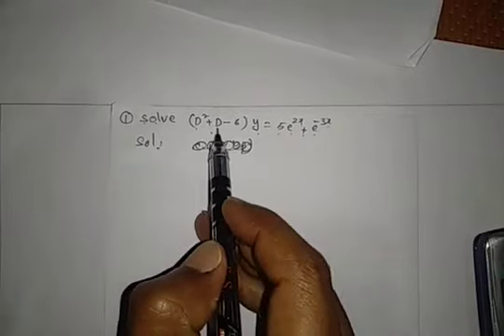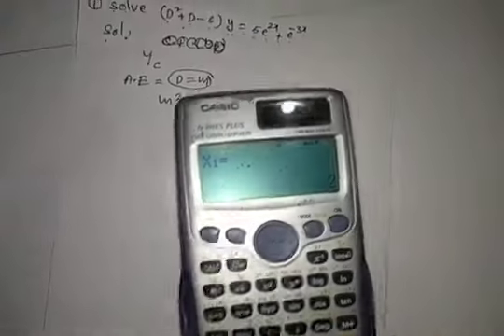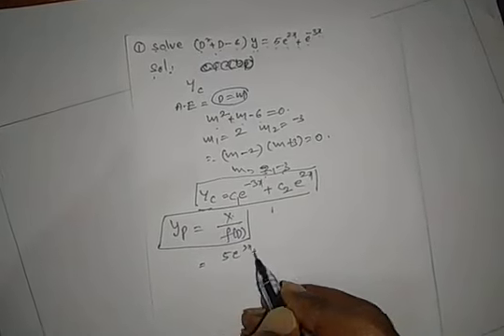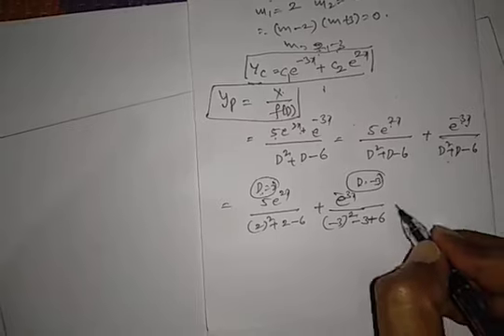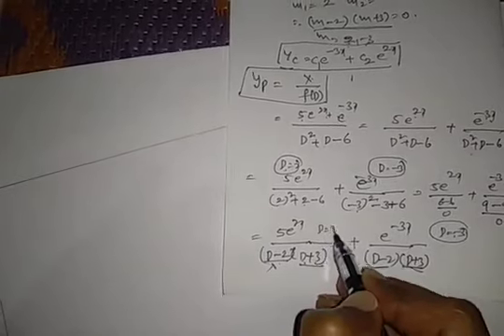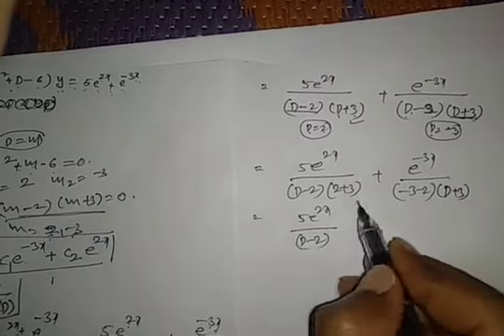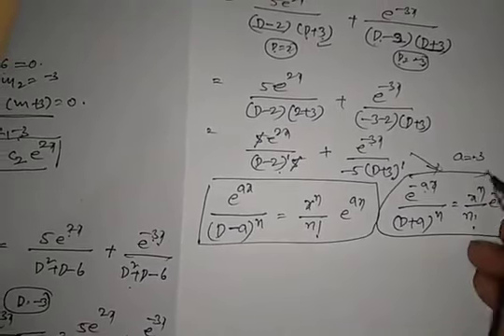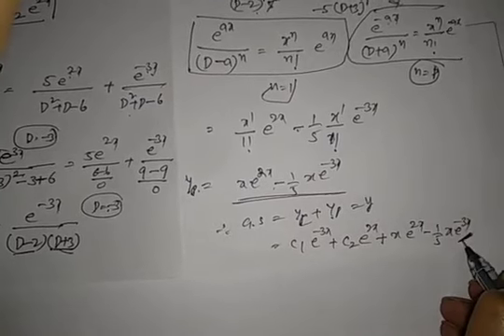Easy to pass diploma maths 4thsem {differential equations}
Struggling with Diploma 4rth Semester Maths? This video is designed to help you pass easily, even if you have less time to prepare.

Covers all curriculums (C16, C20, Polytechnic, State Boards, etc.)

📘 In this video:

✔️ Easy explanation of key concepts
✔️ Most important & repeated exam questions
✔️ Simple tricks to solve problems quickly

📌 Perfect for:

Diploma / Polytechnic students (4rth Sem)
Students preparing at the last minute
Anyone who finds maths difficult

💡 Watch till the end for high-scoring questions and quick revision tips!